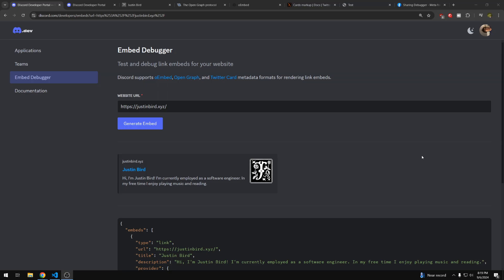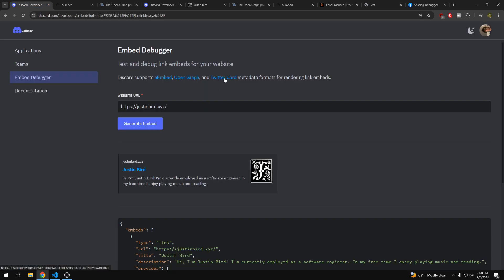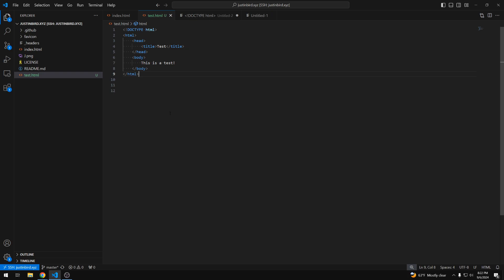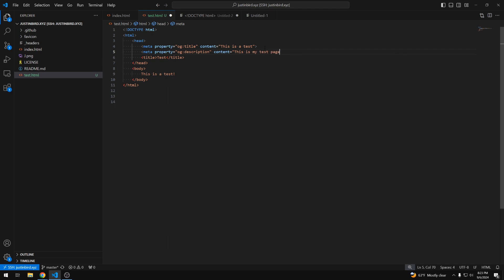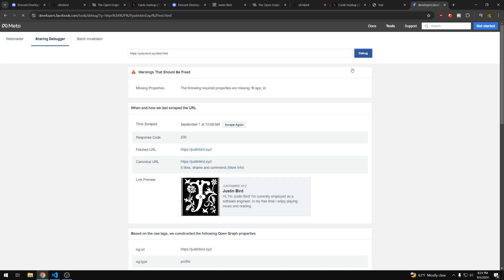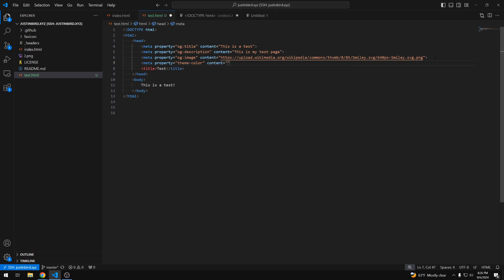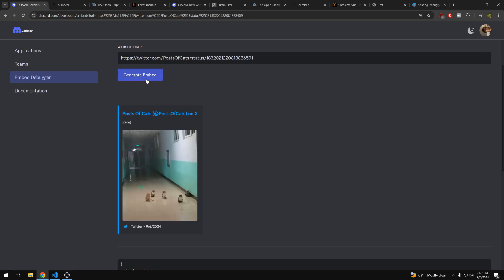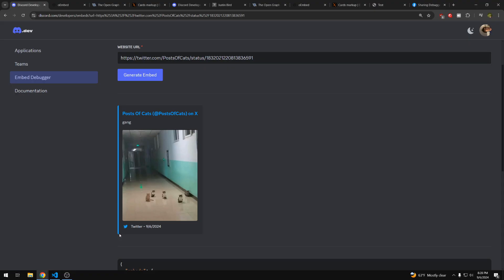How to Create an Embed for YOUR Site on Discord or Facebook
In this video I show you how to create an embed for your site that will appear when you link it in discord or other social media websites.

Topics:
00:00 Introduction to embed frameworks
01:18 Creating your own embed
04:19 Other embed frameworks
05:30 FxTwitter embeds